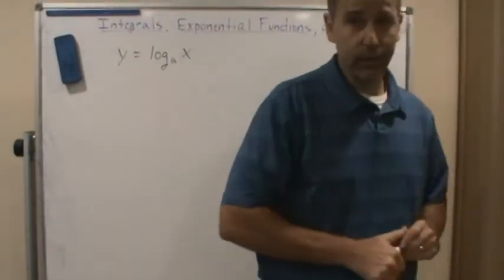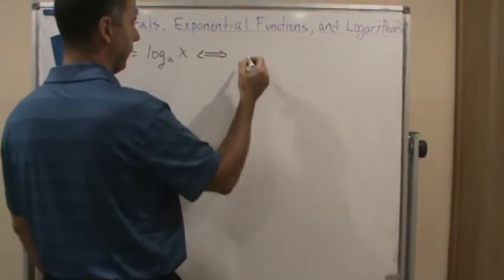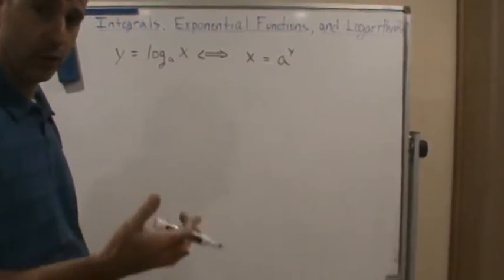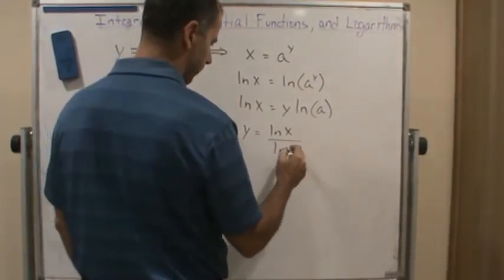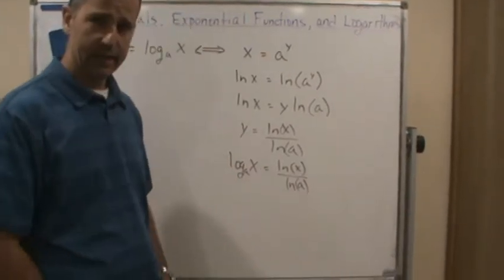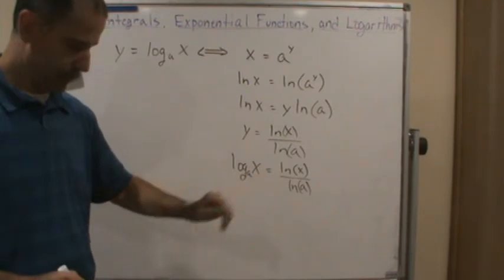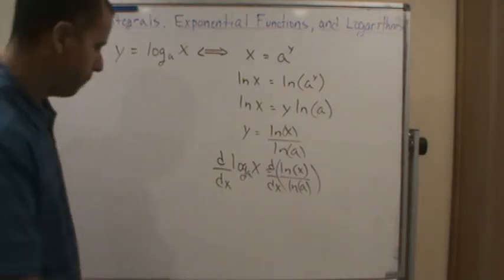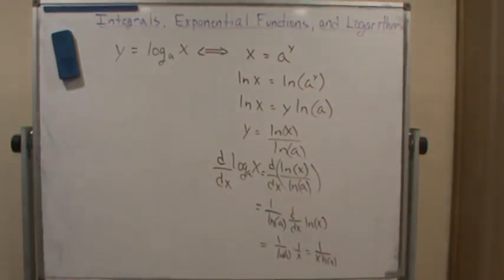Calc2 Logarithm Functions Change to Natural Base